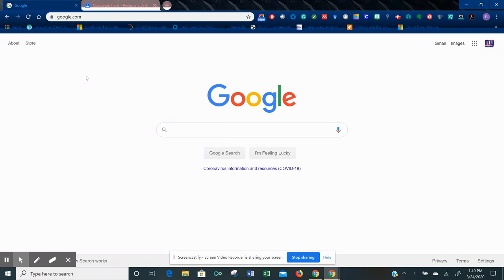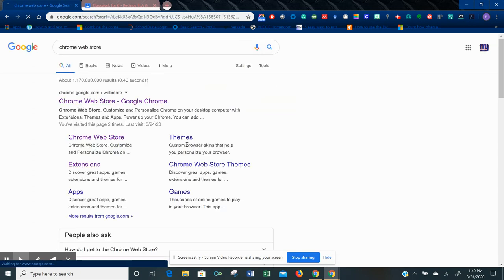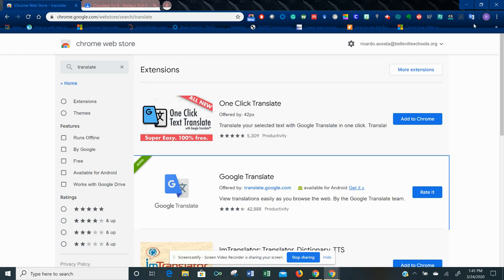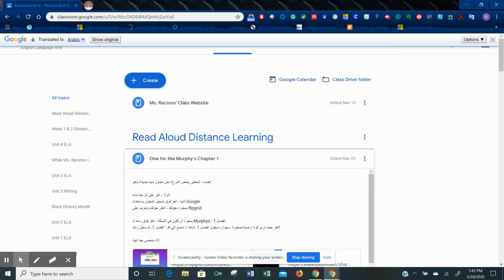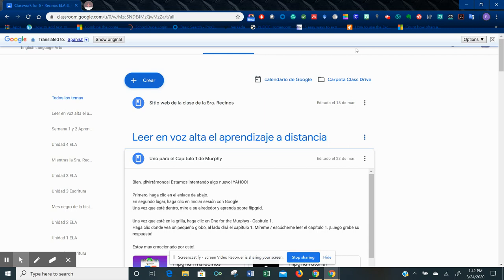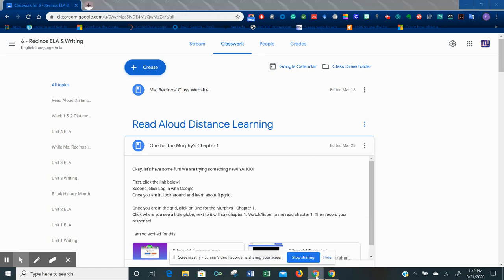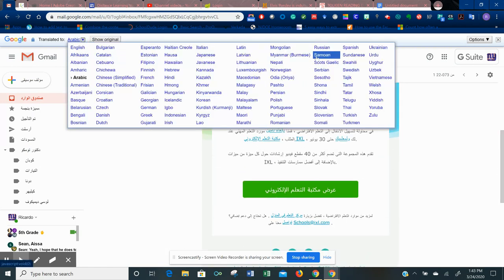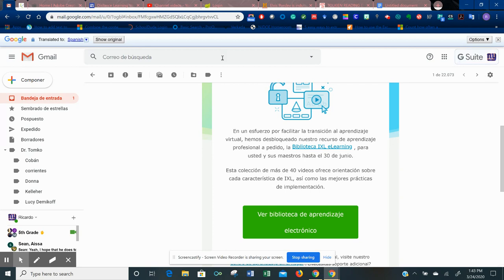Google Translate Extension for Google Chrome Web Browser Tutorial